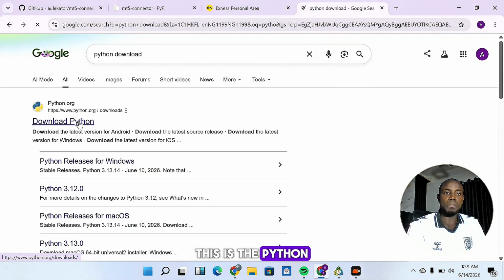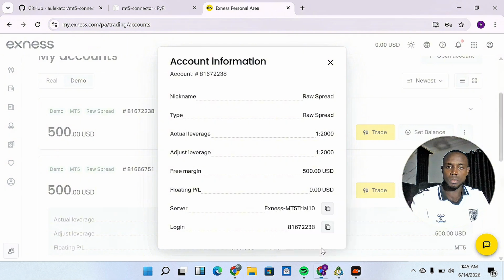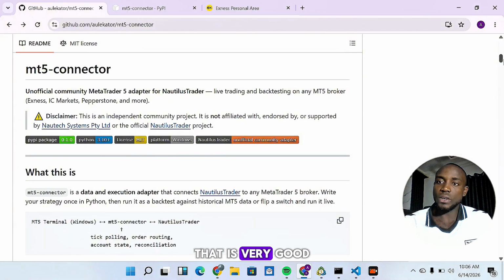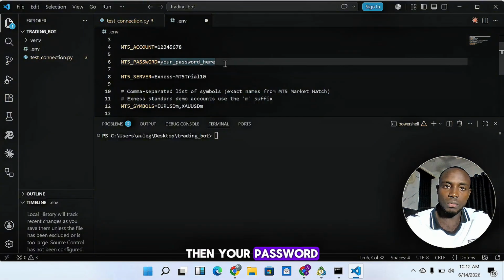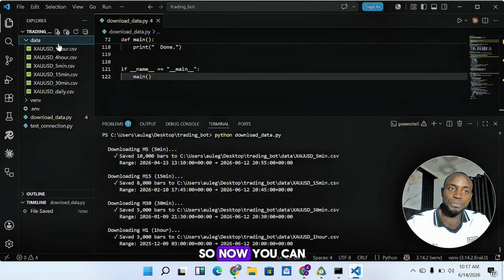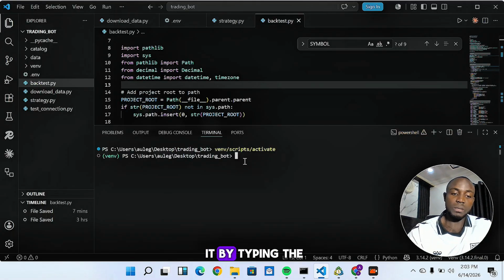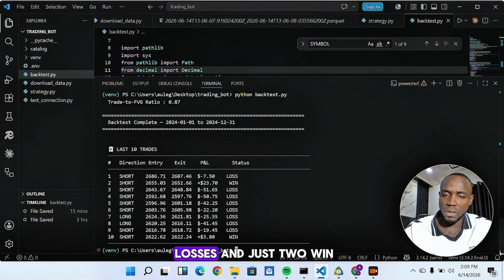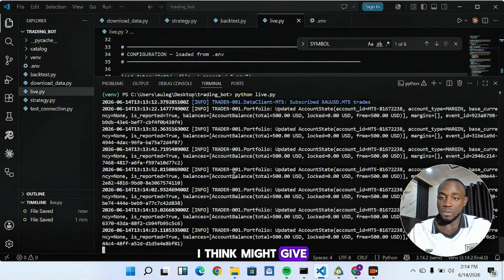Forex Automation with Claude AI, DeepSeek & Python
In this video, you'll learn how to build a fully automated Forex trading bot using Python, Visual Studio Code, NautilusTrader, and MetaTrader 5  step by step, from scratch, with the help of Claude AI and DeepSeek.

No prior algorithmic trading experience needed.

By the end of this video you'll have a working Forex bot connected to MT5, writing and running real strategy code assisted by AI faster than you ever thought possible.